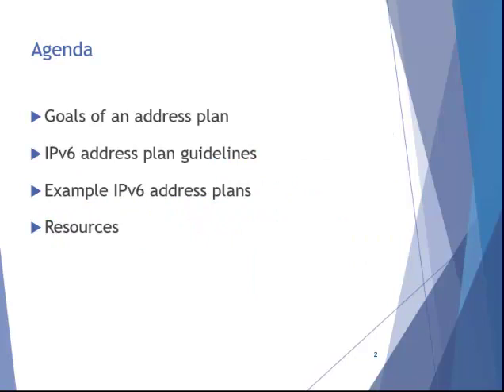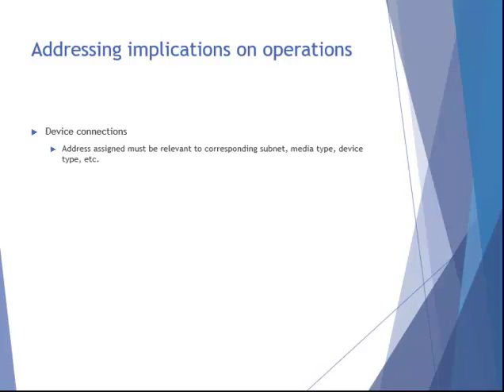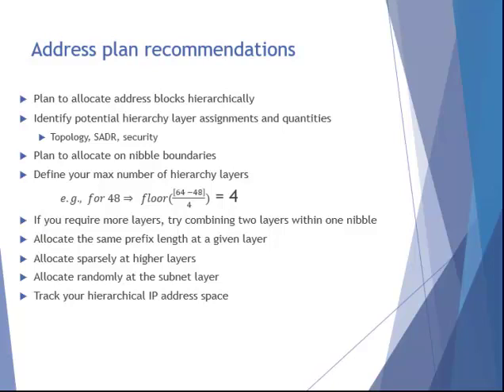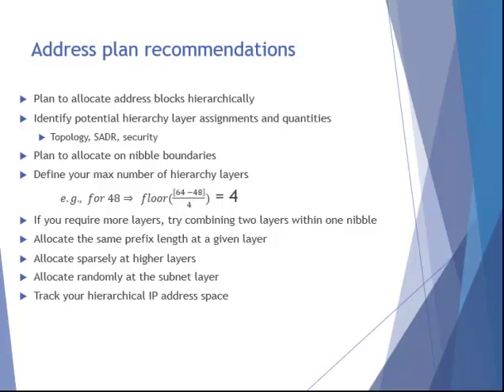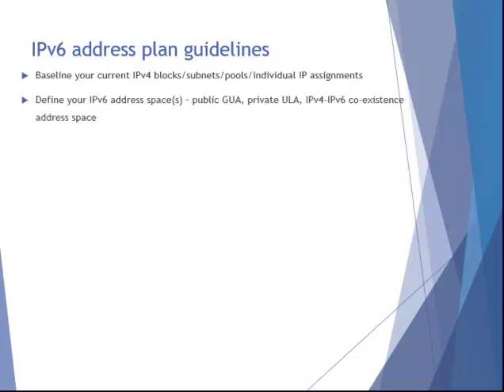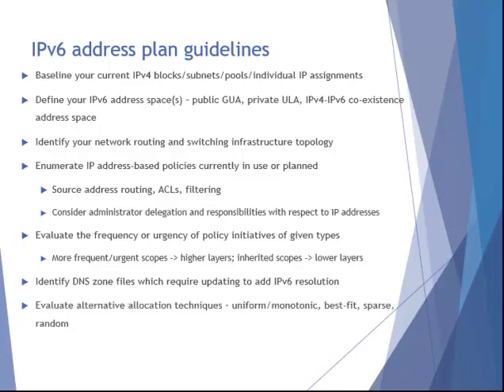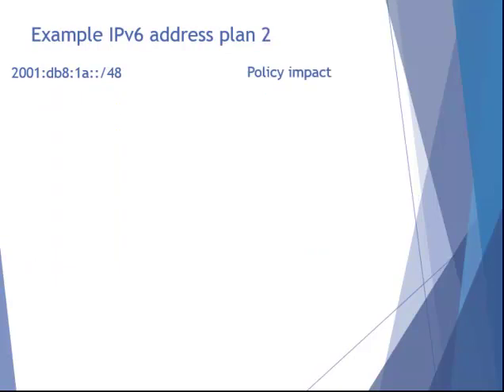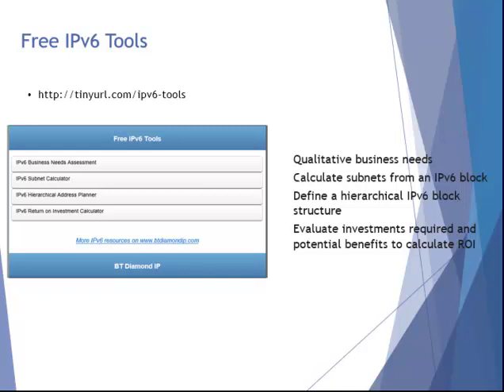IP address Block management Part 3 - IPv6 address plan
This third video about IP address block management focuses on considerations and steps for creating an IPv6 address plan.